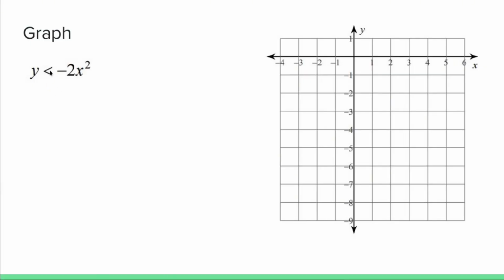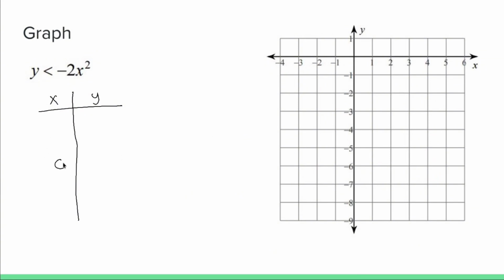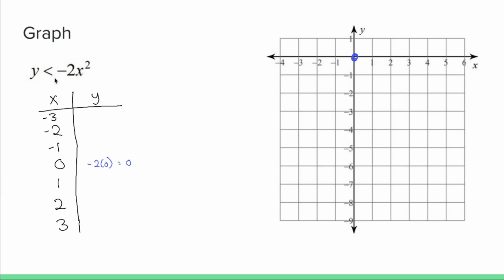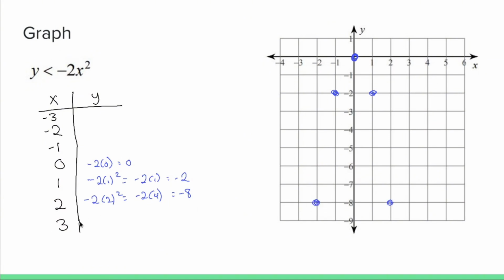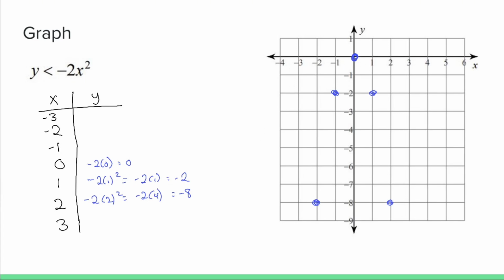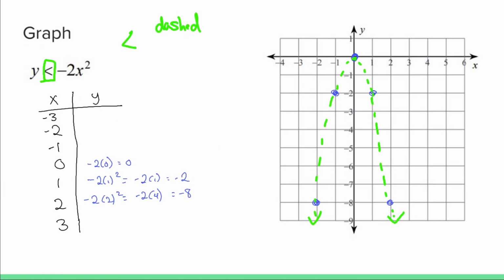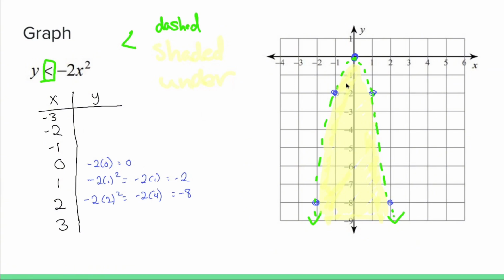Algebra 2 Practice - Graph a Quadratic Inequality on a Coordinate Plane (Example 1)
### Example: Graph \( y = x^2 - 4x + 3 \)

We are given the quadratic function \( y = x^2 - 4x + 3 \). We will graph the corresponding parabola and shade the region above it to represent the solution to the inequality.

### Step 1: Find the Vertex of the Parabola
The first step is to find the vertex of the parabola, as the vertex represents the point where the parabola changes direction.

To find the \( x \)-coordinate of the vertex, we use the formula:

x_{\text{vertex}} = \frac{-\text{(coefficient of } x)}{2 \times \text{(coefficient of } x^2)}

For the equation \( y = x^2 - 4x + 3 \), the coefficient of \( x^2 \) is 1, and the coefficient of \( x \) is -4. So, the \( x \)-coordinate of the vertex is:

x_{\text{vertex}} = \frac{-(-4)}{2 \times 1} = \frac{4}{2} = 2

Now substitute \( x = 2 \) back into the equation to find the \( y \)-coordinate of the vertex:

y = (2)^2 - 4(2) + 3 = 4 - 8 + 3 = -1

Thus, the vertex is at the point \( (2, -1) \).

### Step 2: Determine the Direction of the Parabola
Since the coefficient of \( x^2 \) is positive (1), the parabola opens **upward**. This means that as you move away from the vertex in either direction along the \( x \)-axis, the values of \( y \) will increase.

### Step 3: Plot Additional Points
To get a better idea of the shape of the parabola, you can plot a few more points by substituting different values of \( x \) into the equation.

For \( x = 0 \):
y = (0)^2 - 4(0) + 3 = 3
So, the point \( (0, 3) \) is on the graph.

For \( x = 4 \):
y = (4)^2 - 4(4) + 3 = 16 - 16 + 3 = 3
So, the point \( (4, 3) \) is also on the graph.

### Step 4: Draw the Parabola
Now, plot the points \( (2, -1) \), \( (0, 3) \), and \( (4, 3) \) on the coordinate plane. Connect these points with a smooth, curved line to form the shape of the parabola, which opens upward.

### Step 5: Shade the Region
For the inequality, we are interested in the points that are either on the parabola or above it. This means that all points where \( y \) is greater than or equal to the values on the parabola should be shaded.

So, the area **above** the parabola, including the points on the curve, should be shaded.

### Final Answer:
- The vertex of the parabola is \( (2, -1) \).
- The parabola opens upward.
- The region above and on the parabola is shaded.

This represents the solution to the quadratic inequality, without using inequality symbols.

/ nickperich

Nick Perich
Norristown, Pa